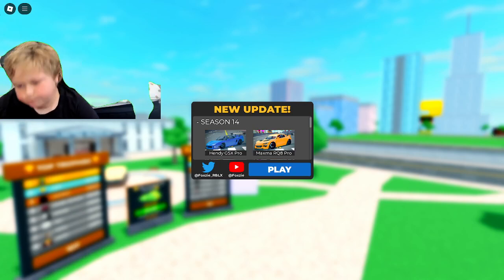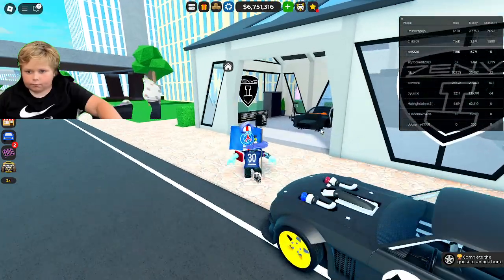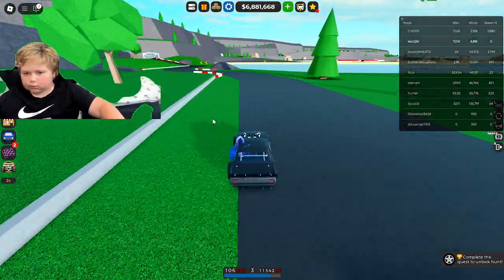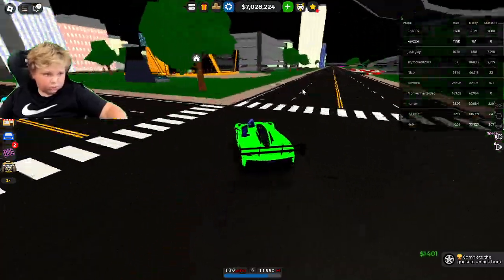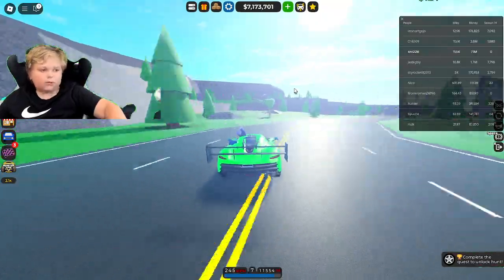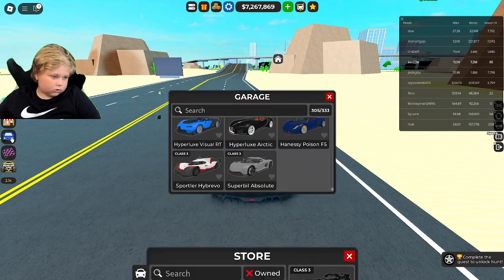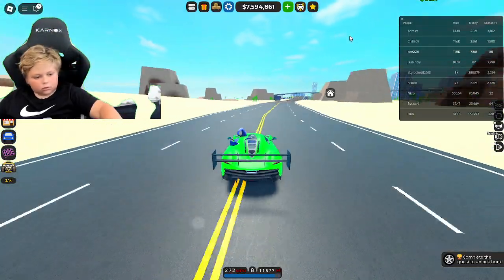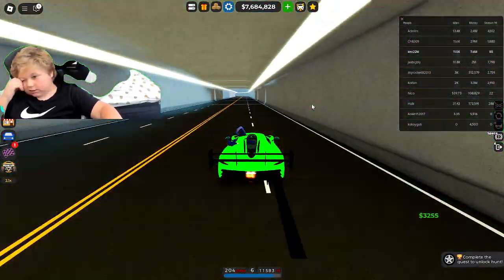CAR DEALER SHIP! THIS IS SOOOOO BORING